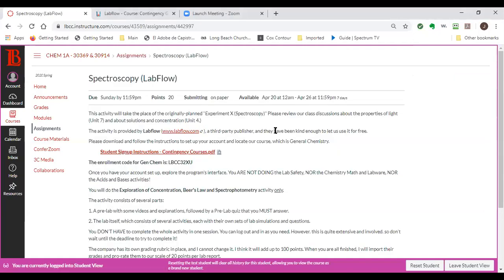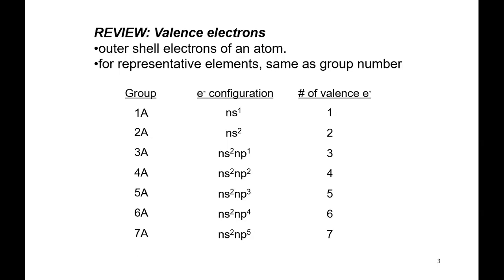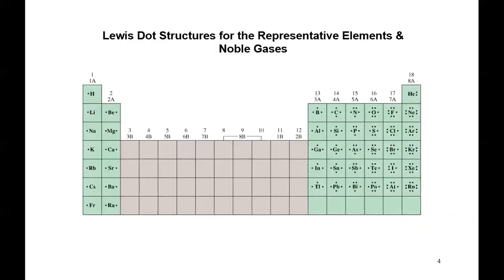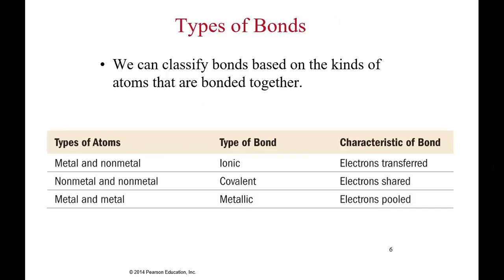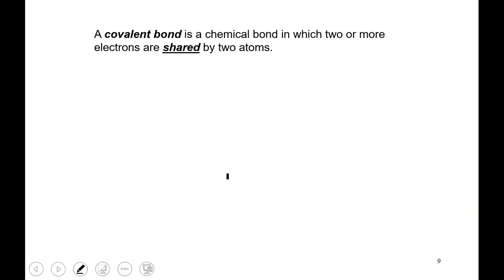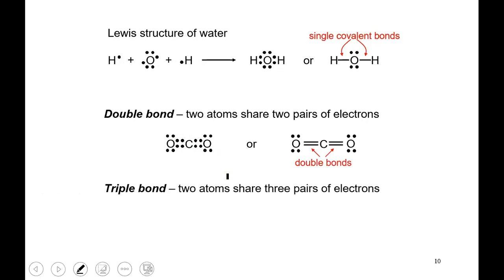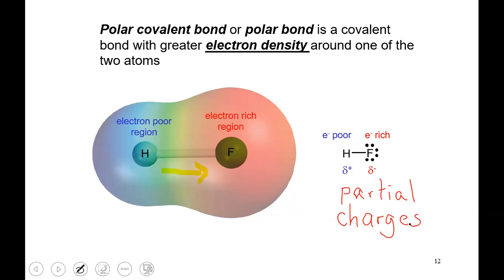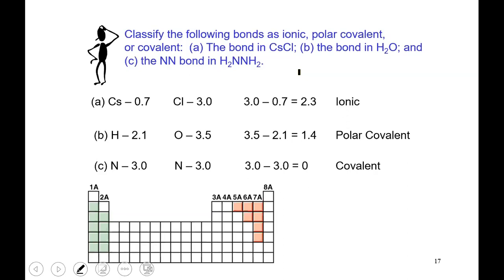CHEM 1A Lewis Theory and Bonds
Our first stage in understanding the formation of compounds is to look at the Lewis Model of Chemical Bonding. Here we are going to learn about electron dot structures, the Lewis representation of chemical bonds, and the effect of electronegativity in the formation of polar bonds. This is the first part of our lecture of 4/22/20.